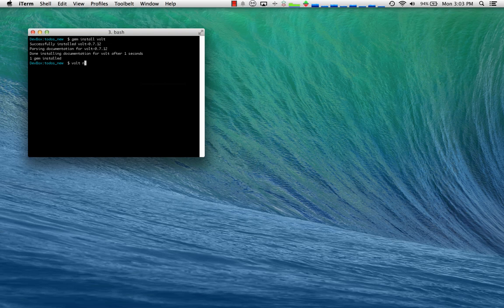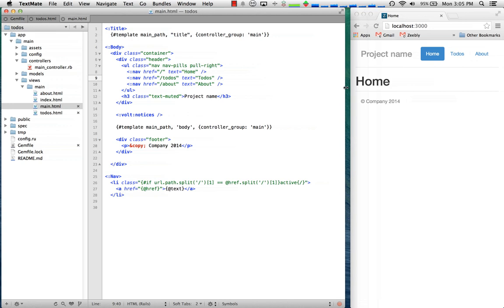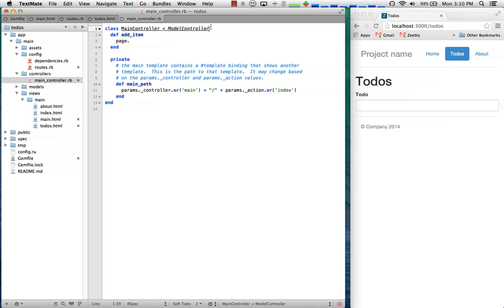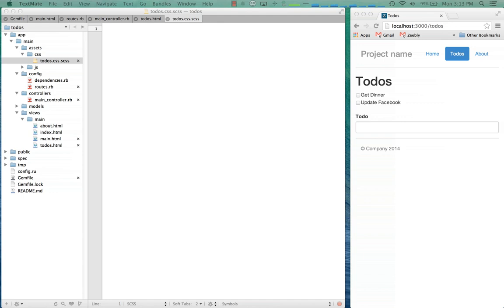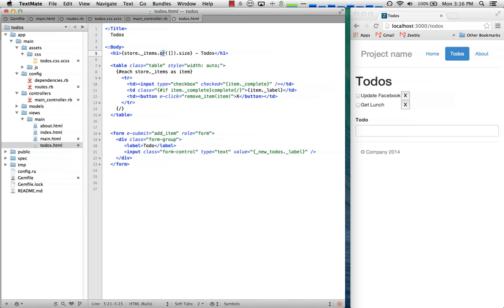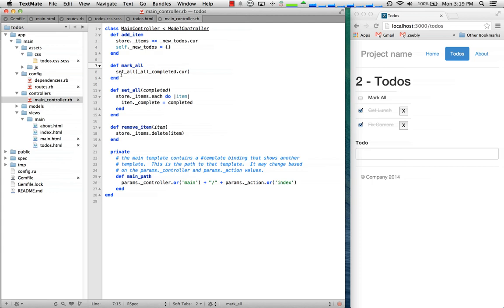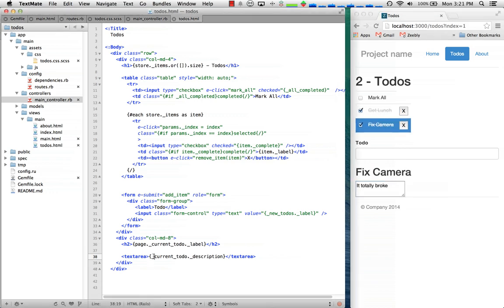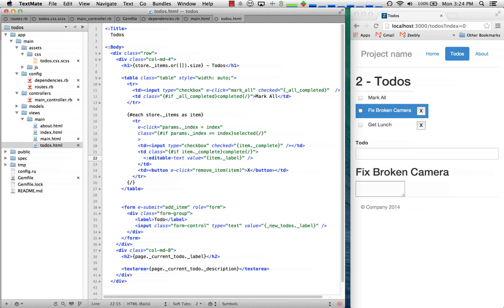Volt Todos Example (Updated)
Shows building a sample todo app in volt, updated with recent changes in Volt.